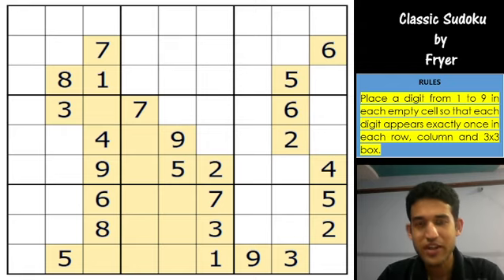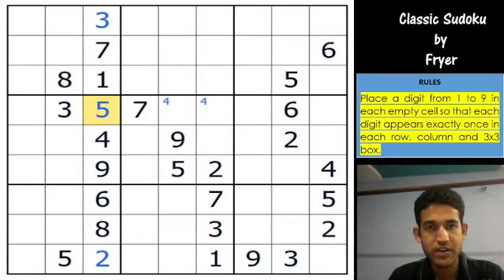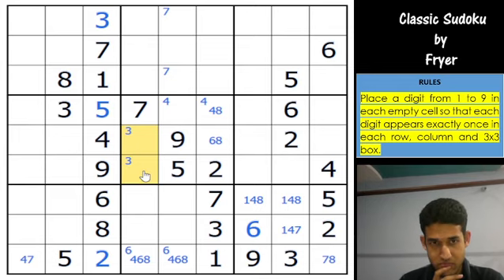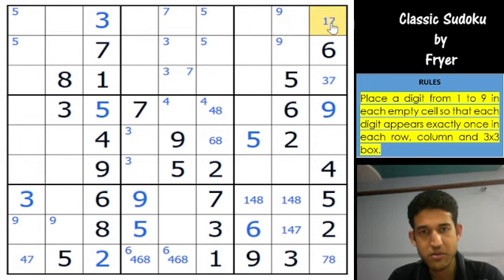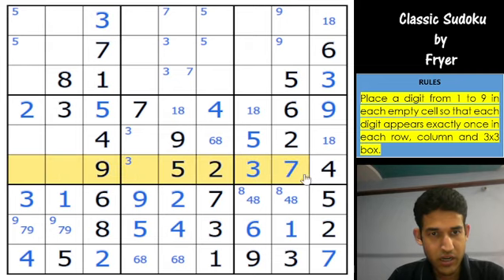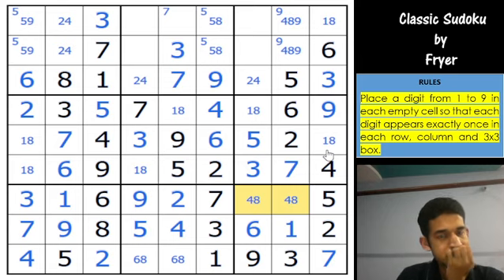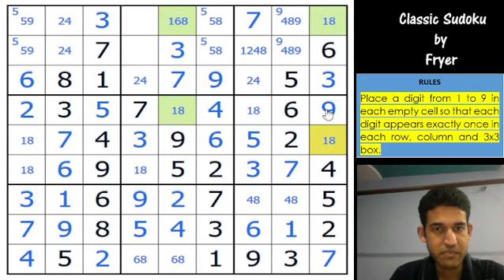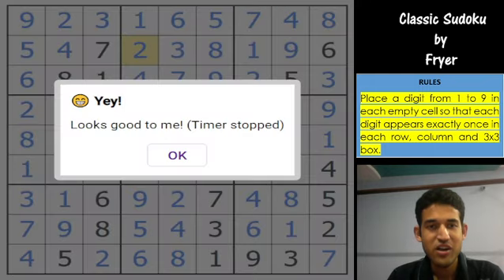A beautiful logic to cap off a perfect sudoku !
Fryer's aesthetically designed classic sudoku has a lot to offer in terms of fun and logic. Are you up for the challenge ? Check out the video for fun !